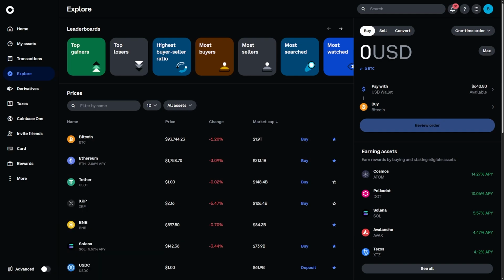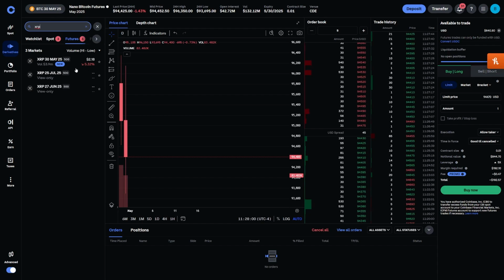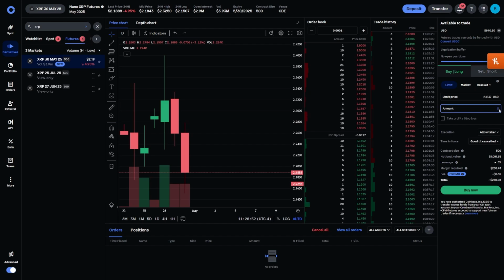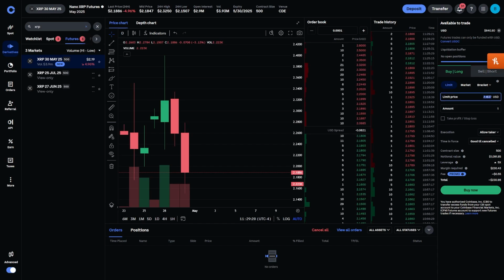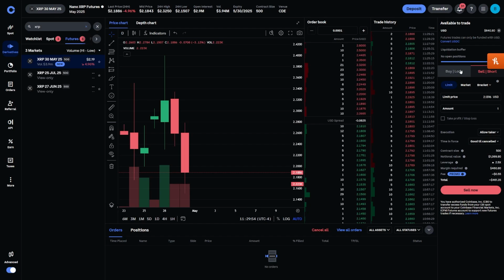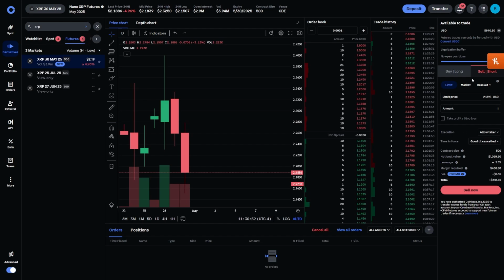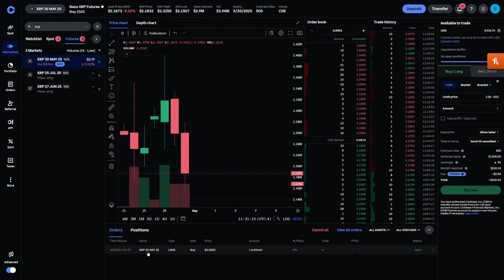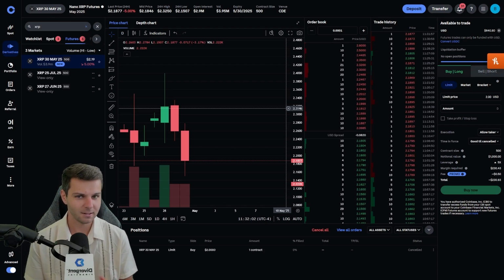Trade XRP with LEVERAGE on Coinbase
XRP ARMY can now trade XRP futures on Coinbase.  This is not persoal finaicial advice and please use caution when using leverage!

Get immediate access to my entire crypto portfolio.. just $1.00 today! Go here to get access

Get your FREE copy of "Crypto Revolution: Your Guide To The Future of Money". In this book, I reveal how to make (and keep) a fortune during this crypto bull run!